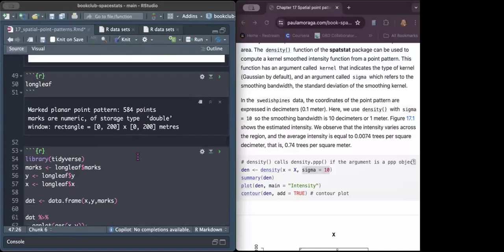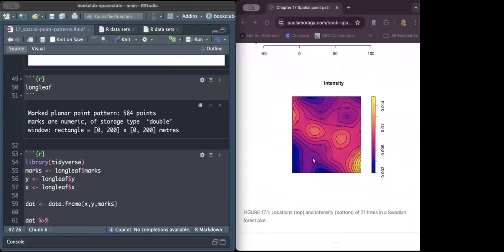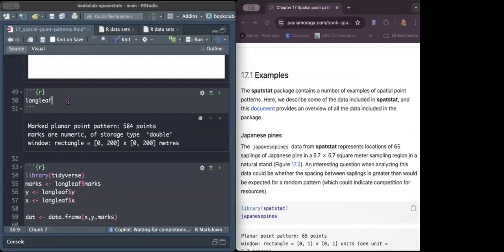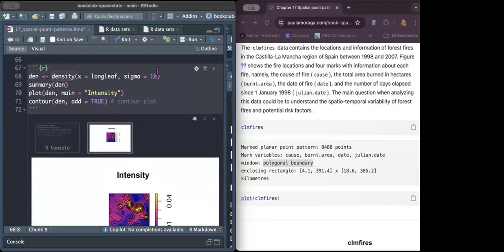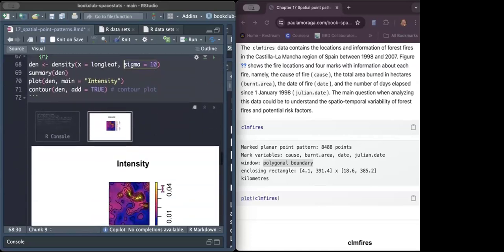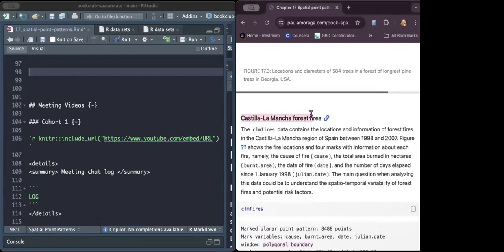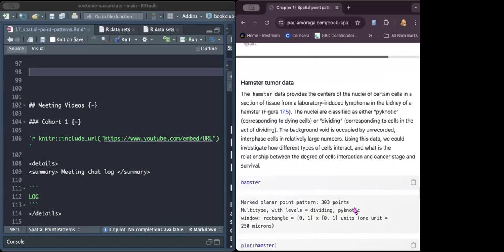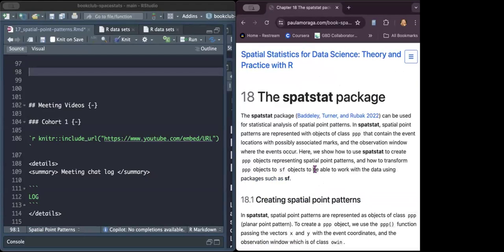Spatial Statistics: The spatstat package & Spatial point patterns (spacestats06 18 17)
Federica Gazzelloni leads a discussion of Chapter 17 ("Spatial point patterns") and Chapter 18 (""The spatstat package"") from Spatial Statistics for Data Science: Theory and Practice with R by Paula Moraga on 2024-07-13, to the DSLC spacestats Book Club. Cohort 06